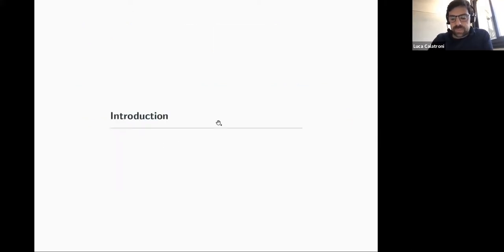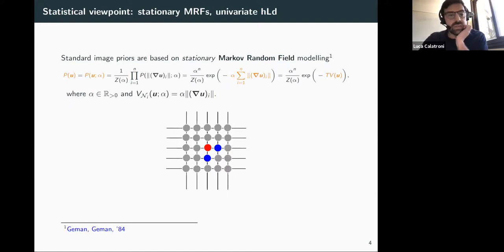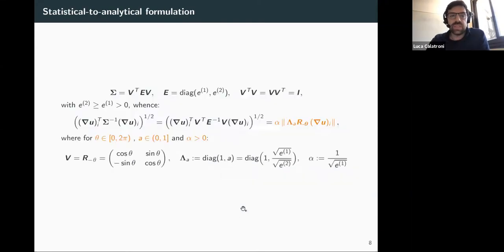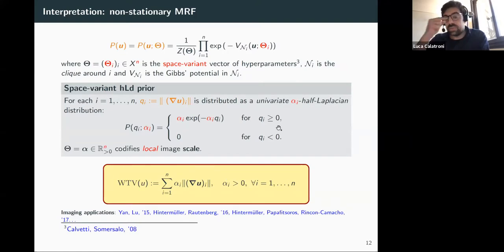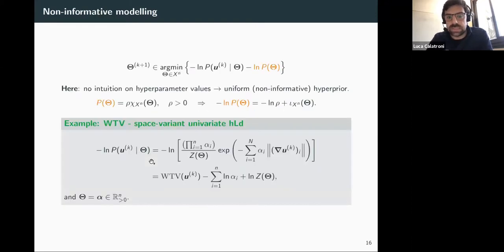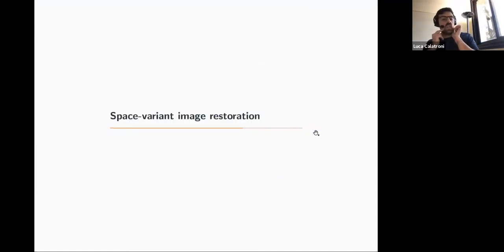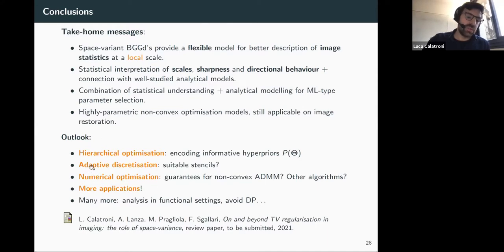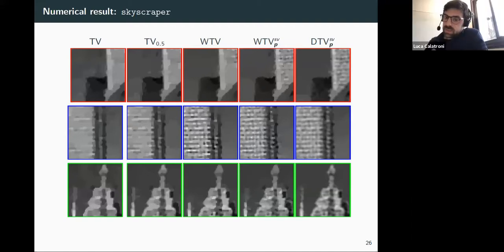Seventeenth Imaging & Inverse Problems (IMAGINE) OneWorld SIAM-IS Virtual Seminar Series Talk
Date: Wednesday, March 10, 2021, 10:00am EDT

Speaker: Luca Calatroni, Université Côte d'Azur

Title: On and beyond Total Variation regularisation in imaging: the role of space variance.

Abstract: The use of space-variant regularisation models for inverse imaging problems have become very popular over the last years to improve upon the inability of standard image regularisers to adapt to local features, such as regularisation strength, sharpness and directionality. In this talk we focus on the case of standard Total Variation (TV) regularisation and discuss on how an adaptive mathematical modelling accommodating local regularisation weighting, variable smoothness and anisotropy  can improve upon well-known reconstruction drawbacks, being it more tailored to describe local image structures. We further show how these models can be interpreted within the flexible Bayesian framework of Generalised Gaussian Distributions and further combined with maximum likelihood and hierarchical optimisation approaches for efficient hyper-parameter estimation. Our combined modelling is then validated on some standard image restoration problems.

This is joint work with M. Pragliola, A. Lanza and F. Sgallari (University of Bologna).